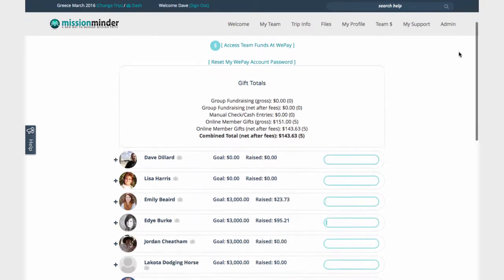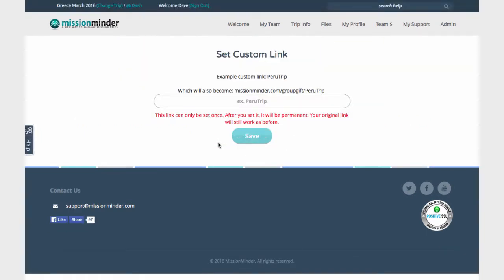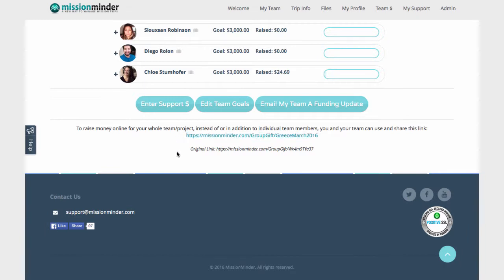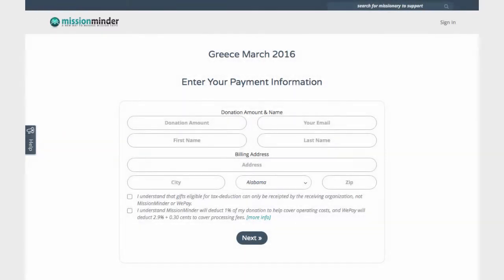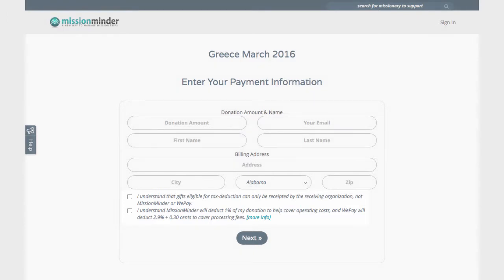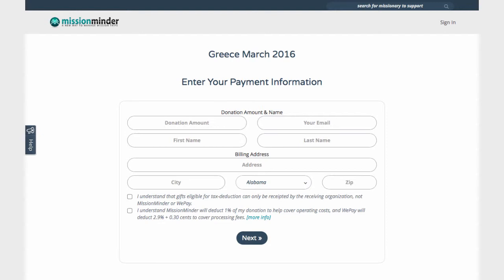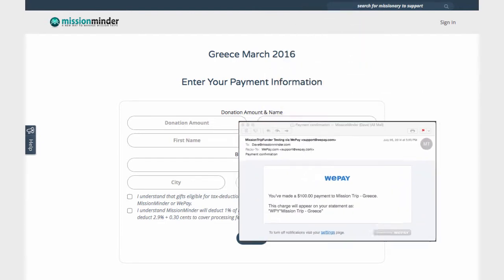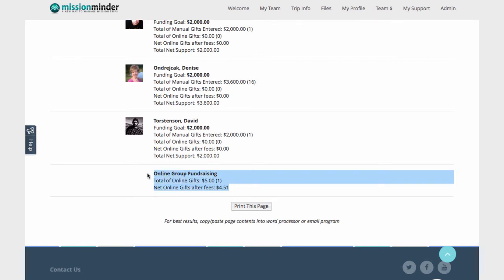22 - Raising Funds for Whole Team vs Individuals